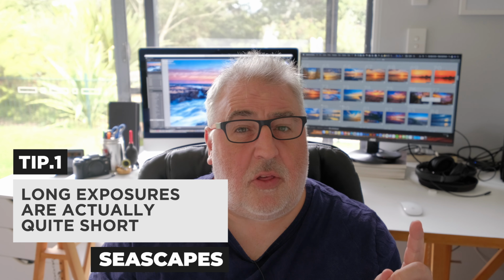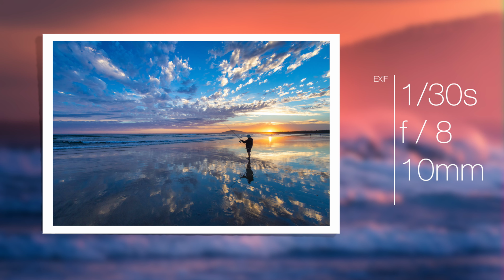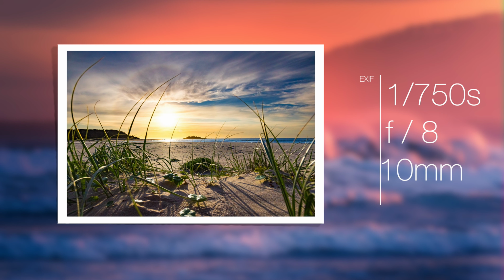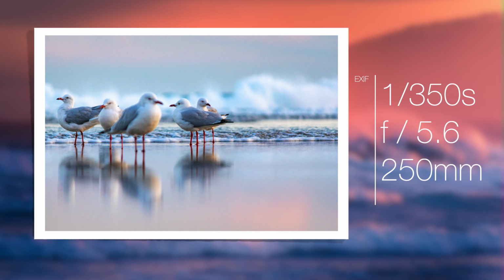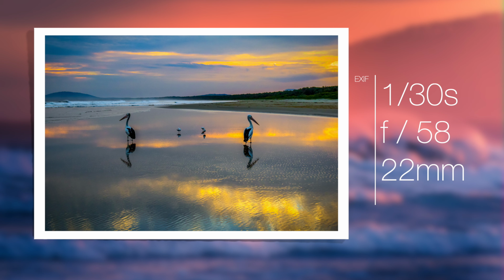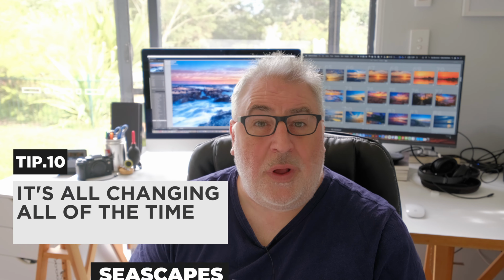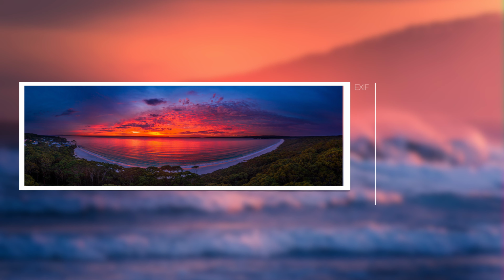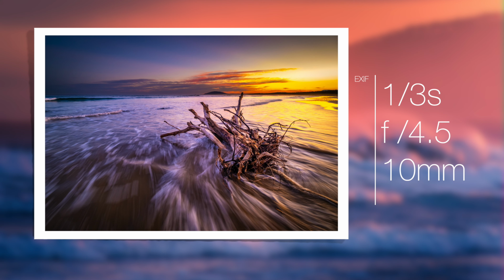Ultimate Guide to Seascapes - 15 Awesome Tips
I love me a bit of seascape photography and if you're reading this then I'm guessing you do too! I've been photographing the coast on digital cameras for 16 years now and in that time I've learnt a few things. So if you're new to photographing the coast, hopefully I can help you make the most out of this awesome photographic environment.

I've put together 15 tips which I hope will help you think outside the box when it comes to photographing the ocean and the coastline. It's a bit of a long one, but I had a bit to say! Cheers guys.